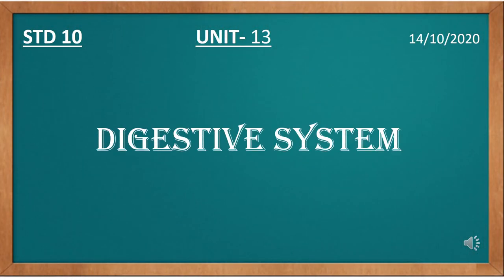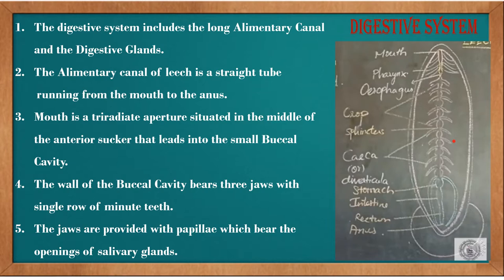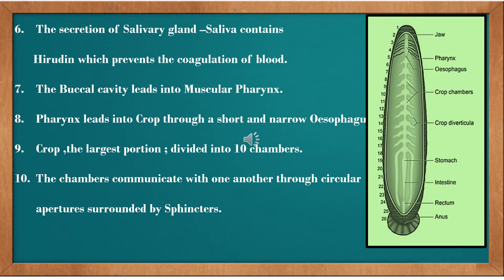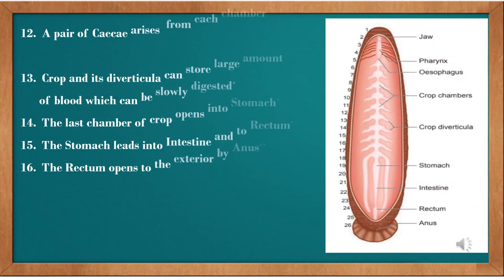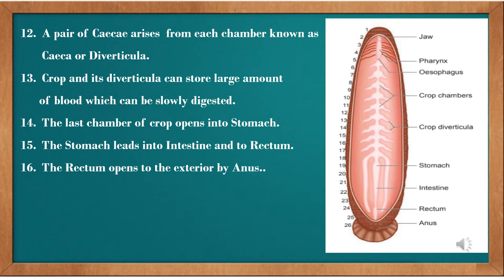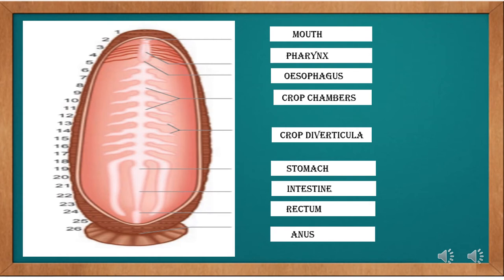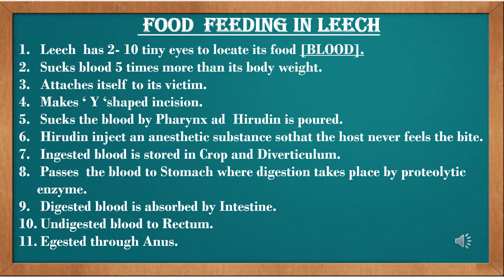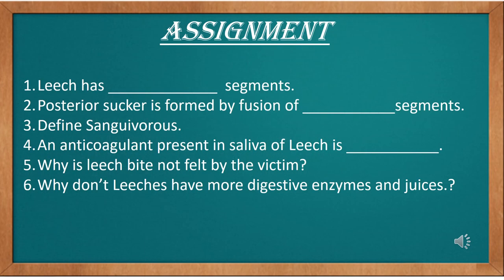STD X SCIENCE unit 13 part 2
MAY THIS VIDEO HELP THE TAMILNADU SAMACHEER LEARNERS TO LEARN SCUENCE WITH FUN.ALL THE BEST.